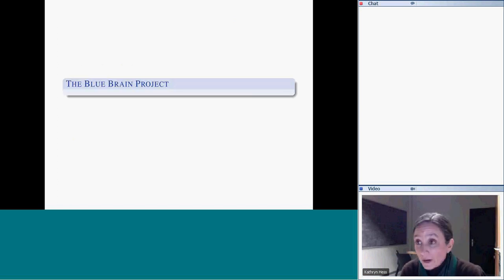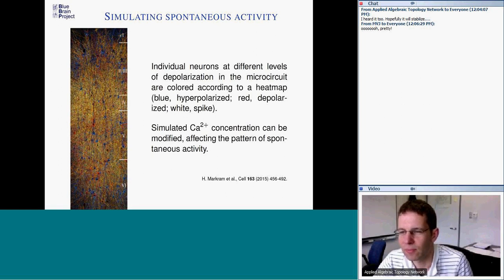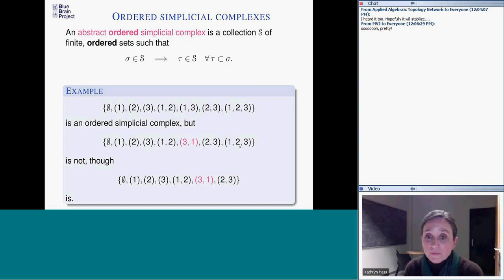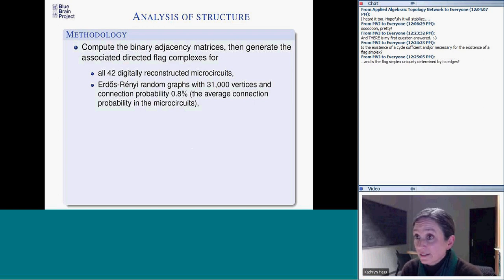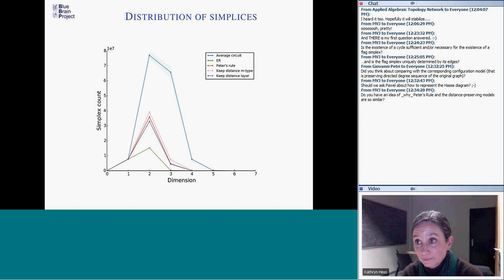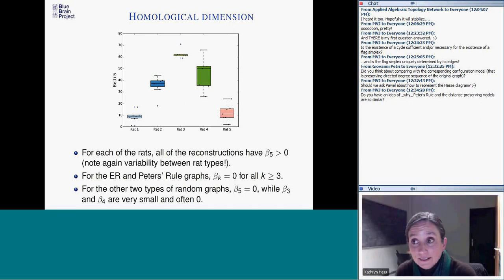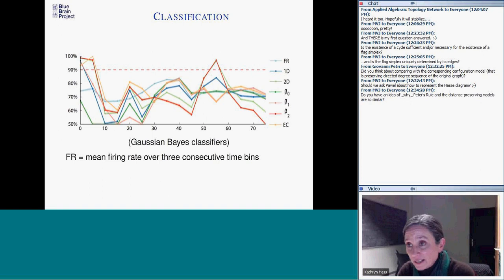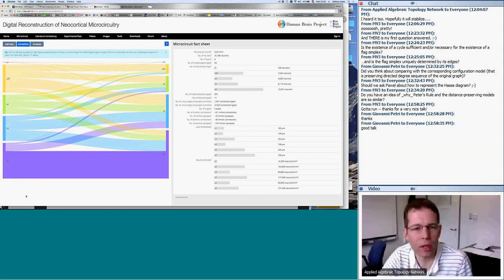Kathryn Hess (2/24/16): Topological analysis of digital reconstructions of neural microcircuits